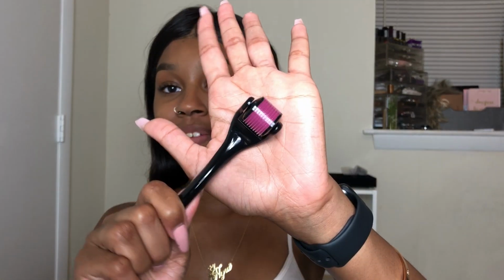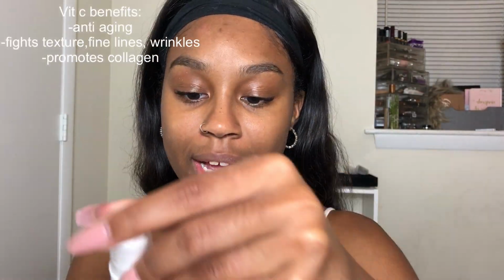the skincare routine you deserve *not sponsored, realistic*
You're mf welcome

Products used in this video:
All mentioned :p

Stalk me:
Snap- nyraaa